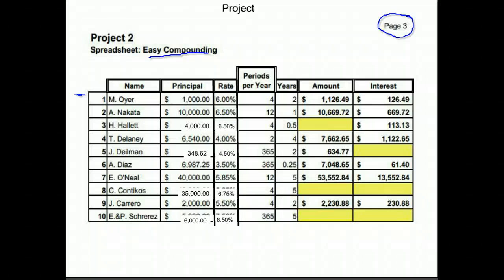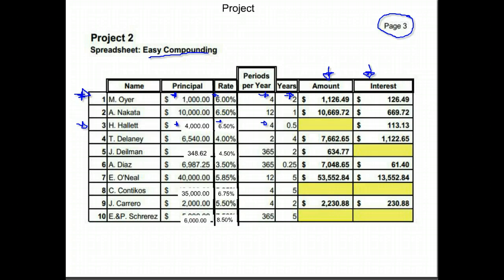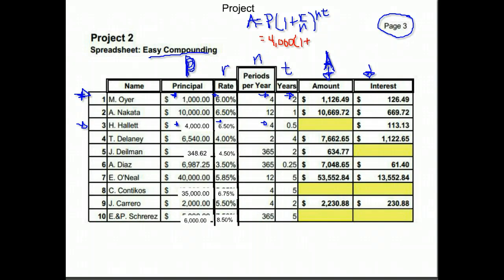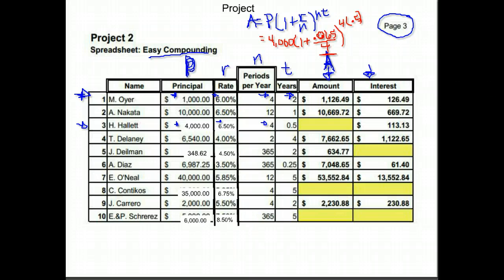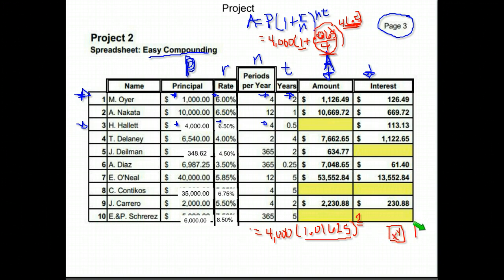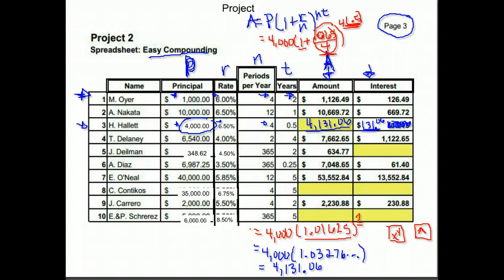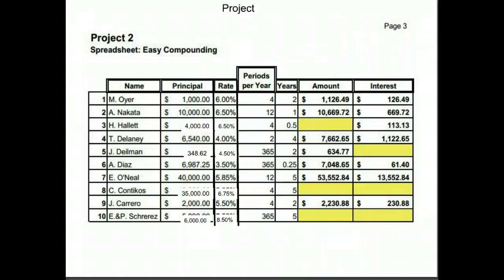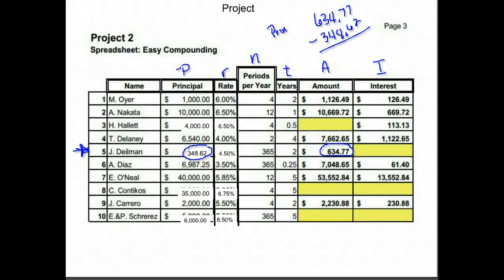business math a lesson 09 project 2a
compound spreadsheet